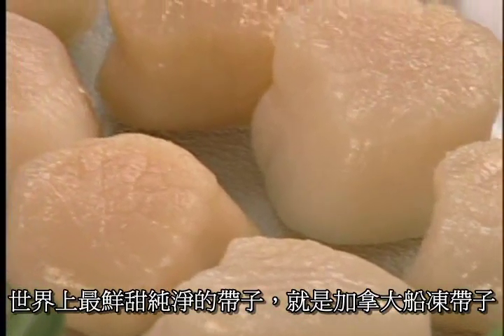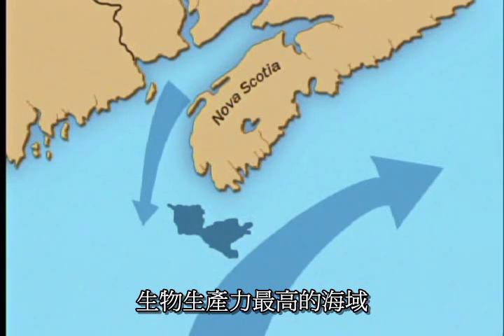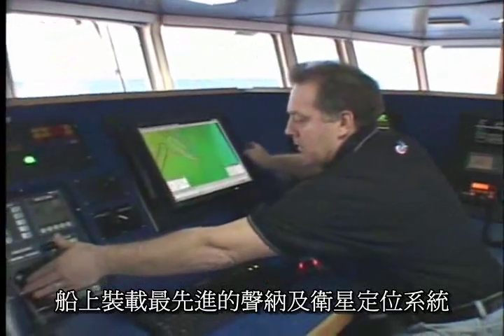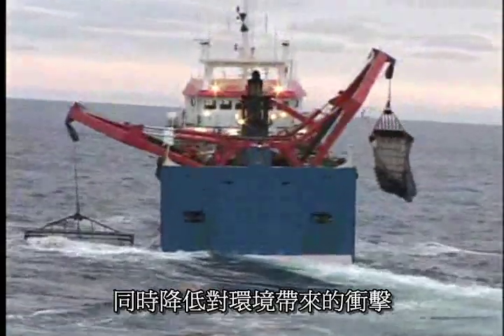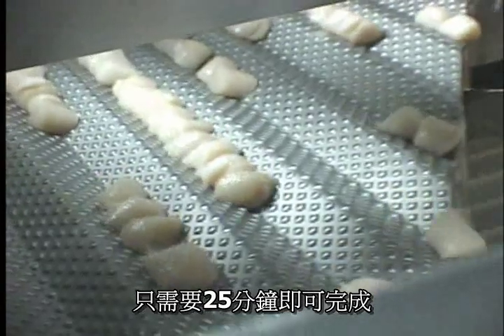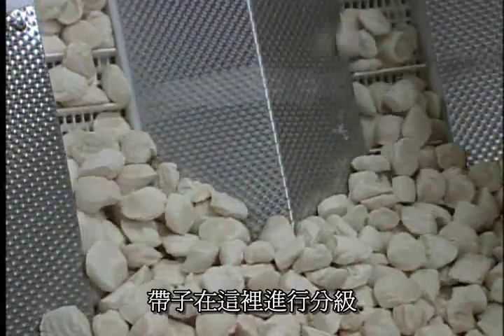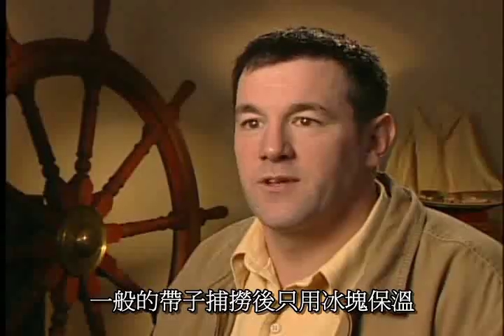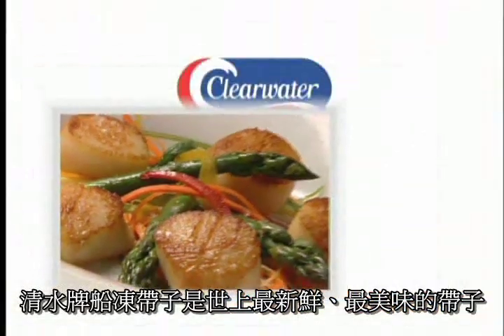新鮮的新定義：加拿大船凍帶子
有別於傳統的捕撈方式(在船上捕撈後，以陽春的冷凍設備保存)，靠岸後再販售給盤商

Clearwater給新鮮二字一個新的定義，帶子(生干貝)從船上捕撈後隨即處理， 不但最新鮮，而且還保有最天然原始的風味。

本影片由加拿大Clearwater公司授權聯瑞實業有限公司使用，聯瑞實業有限公司 是獨家進口公司，同行請勿任意使用本段影片販售劣級品，以免觸法!

消費者在購買時，請認明販售通路的公司及進口廠商，因為有不肖廠商私自印製Clear water包裝袋在市場販售，一分錢一分貨，請消費者不要貪小便宜買到假貨喔~